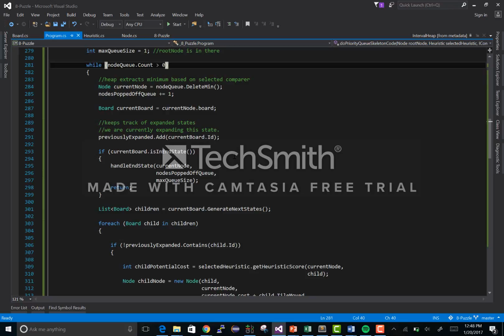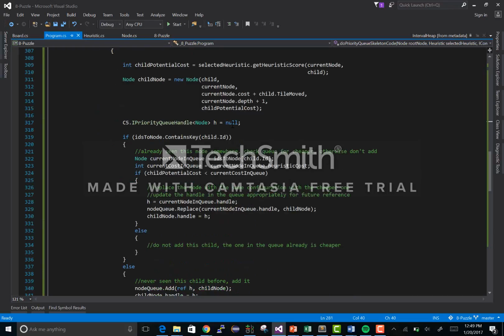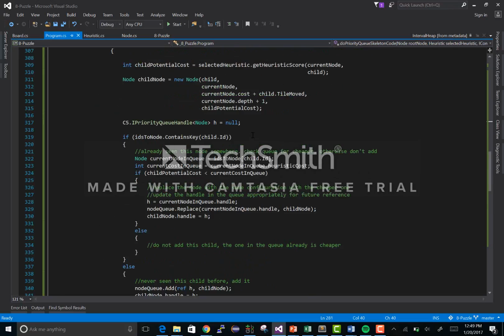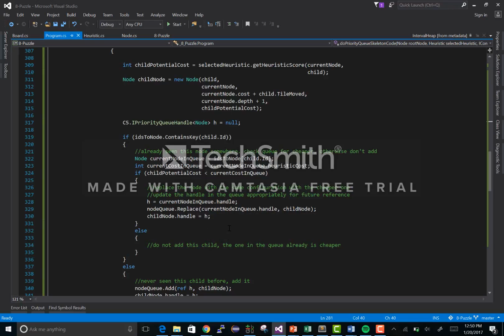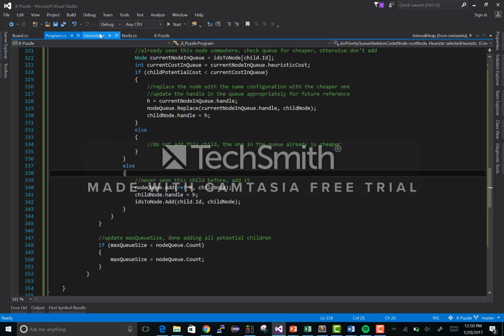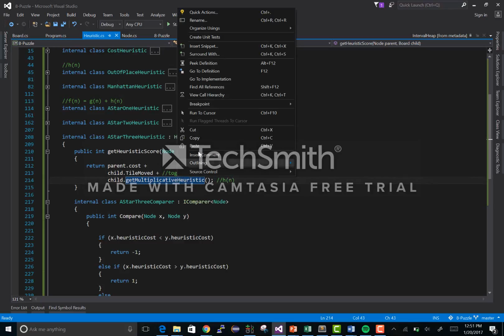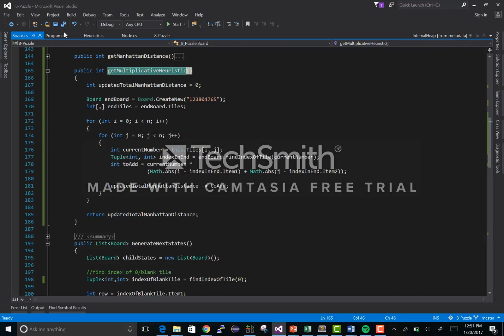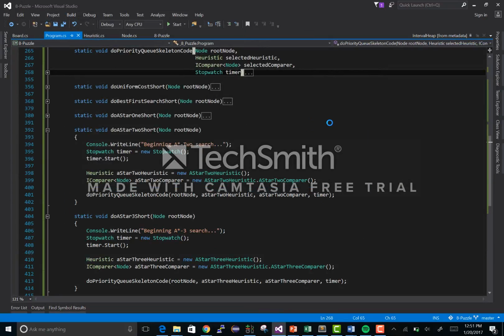8 puzzle Kraft